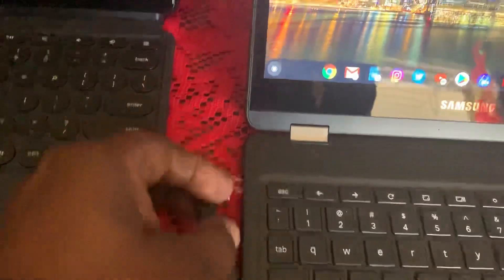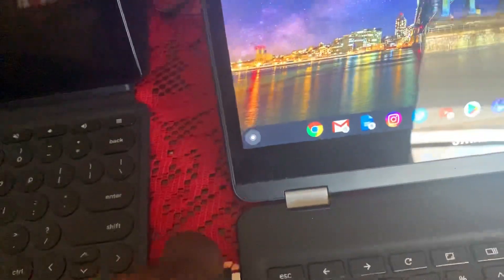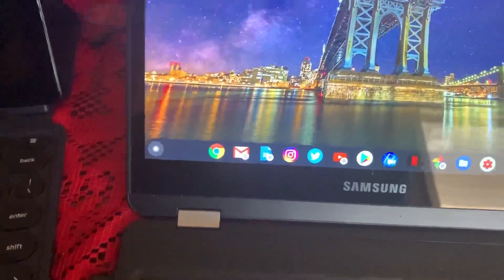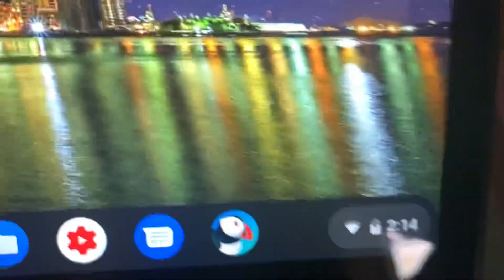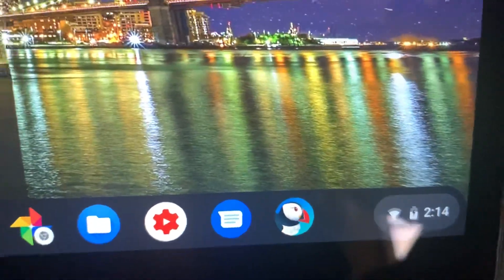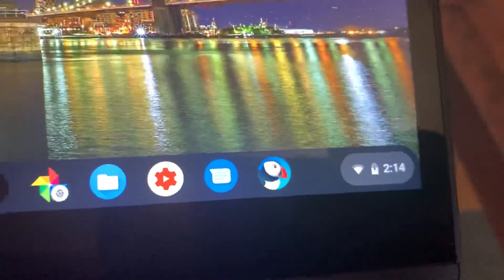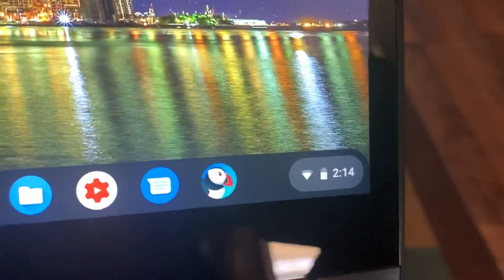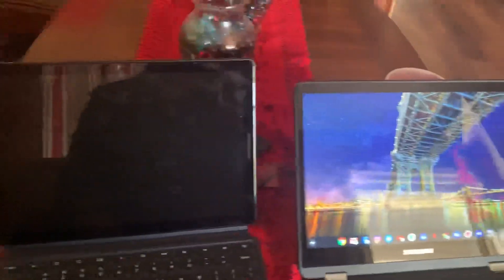Google Pixel Slate Will Not Power On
My Google Pixel Slate will not power on, I need help!!!